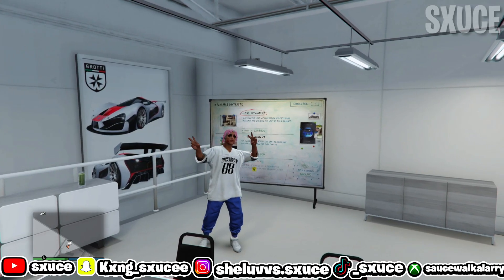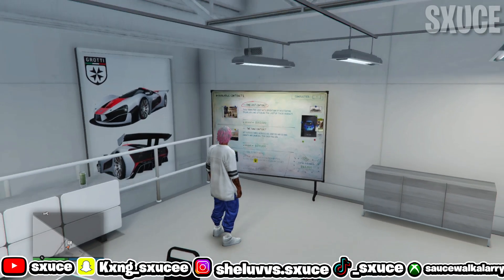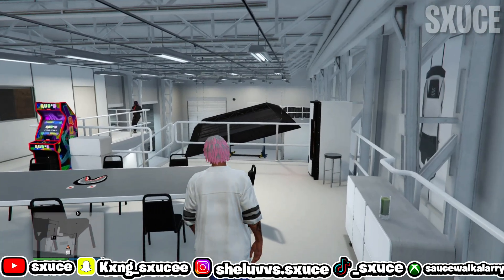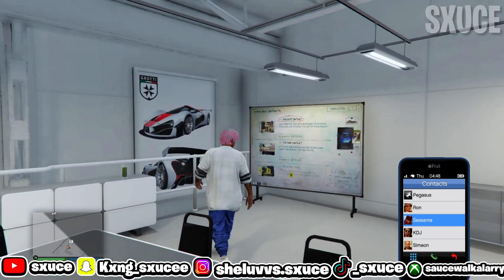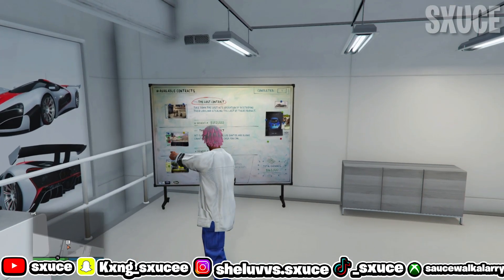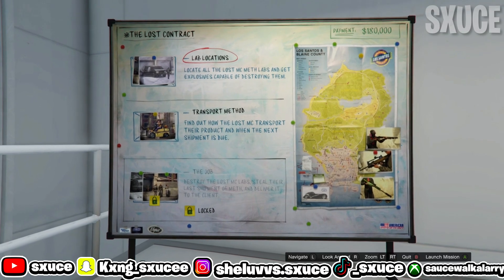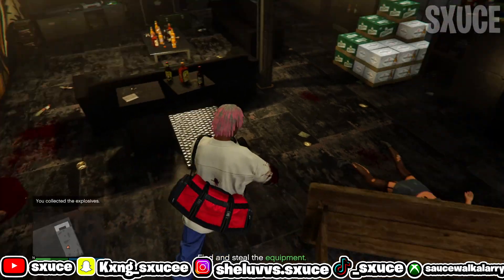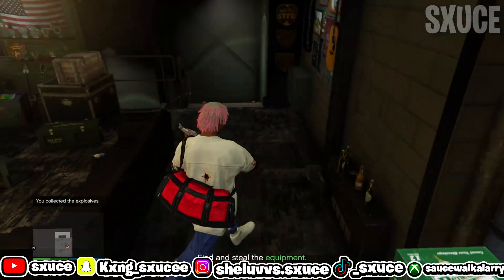GTA 5 ONLINE HOW TO GET AND SAVE RED DUFFLE BAG *SOLO* [NO DM/TRANSFER] *PATCH 1.58* CONTRACT DLC